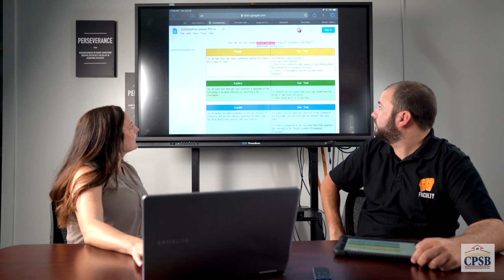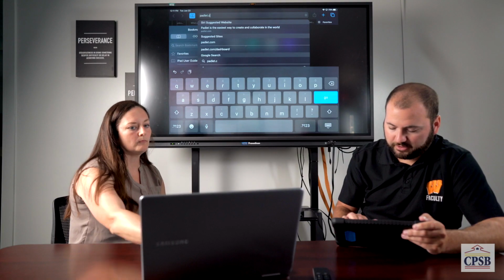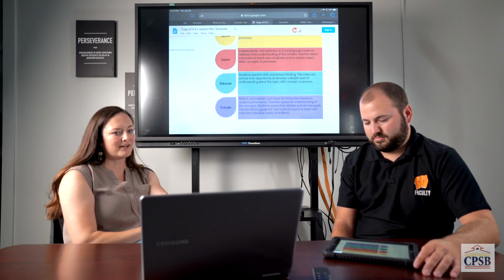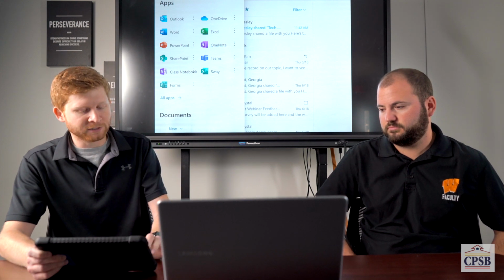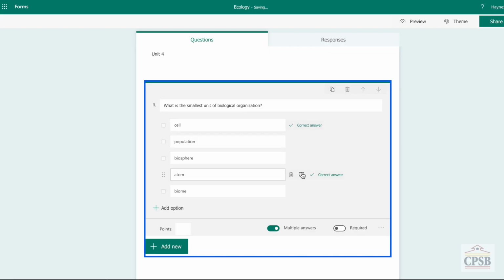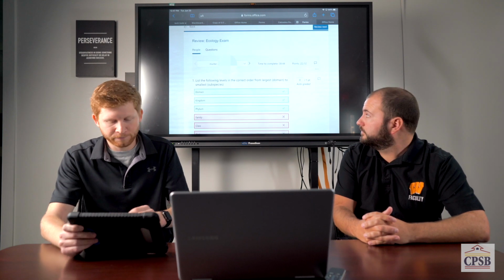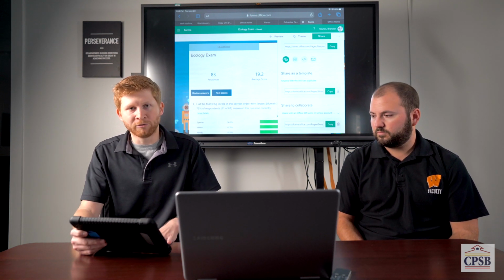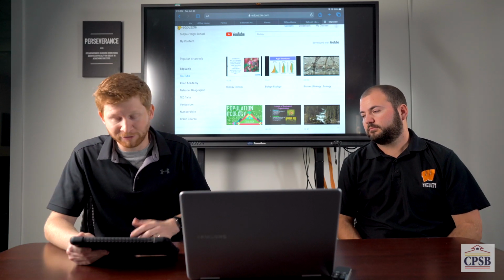Tech Tools Webinar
Brandon Haynes
Jennifer Underwood
Wesley Reed